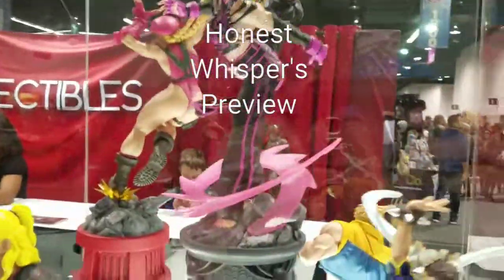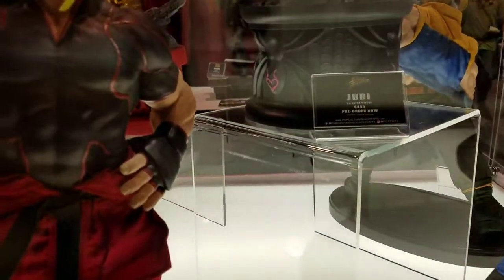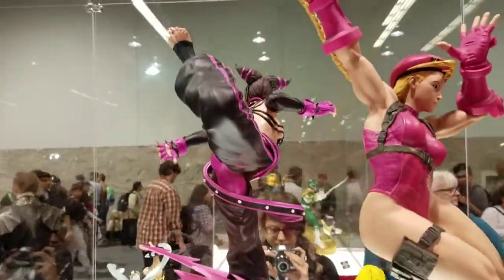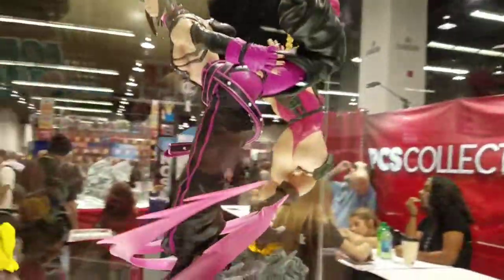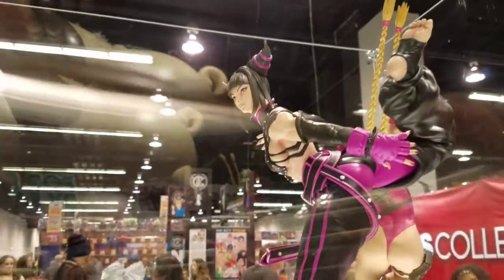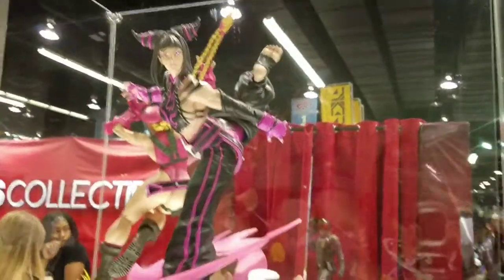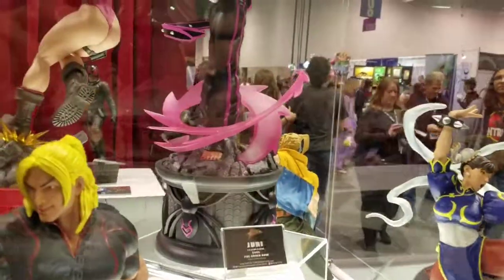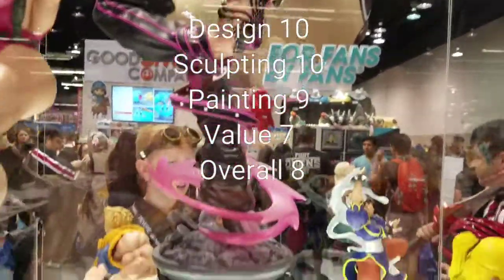WonderCon 2018 Street Fighter Juri 1:4 Scale Statue Preview from PCS Collectibles Booth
This video is a preview of Juri 1:4 Scale Ultra Statue from PCS Collectibles (Pop Culture Shock) at WonderCon 2018.

I initially said 6 on value then 7 at recap, and after reviewing statue again, I'm sticking with 7 due to the limited number and high quality.

Video shot with Samsung Galaxy S7 Edge.